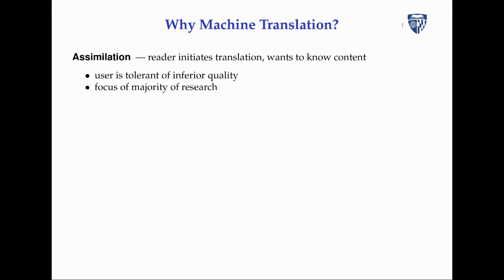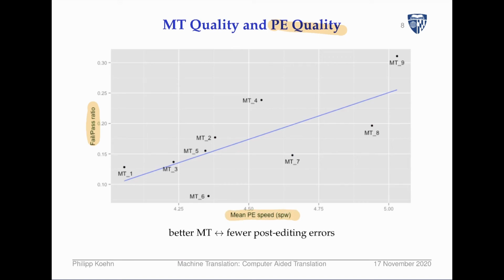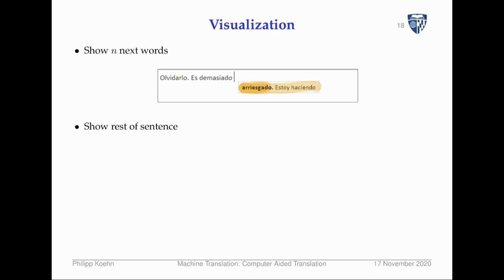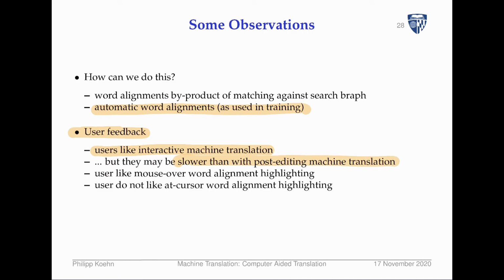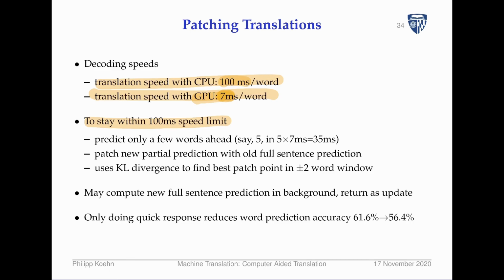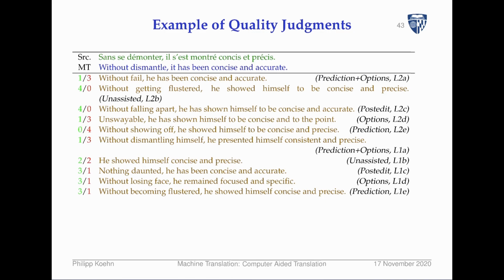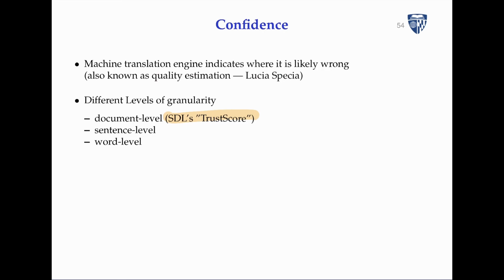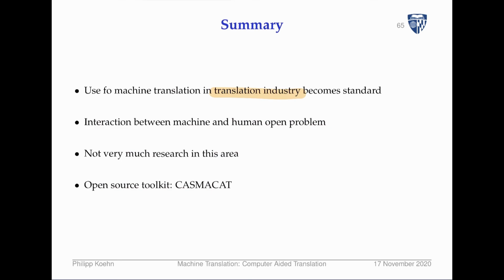Machine Translation - Lecture 22: Computer Aided Translation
Computer Aided Translation lecture of the Johns Hopkins University class on "Machine Translation".